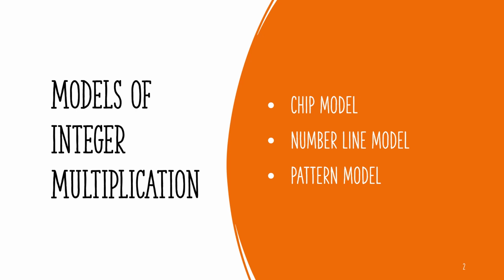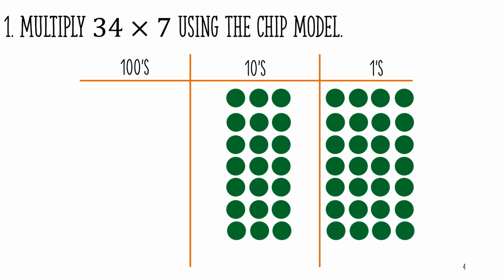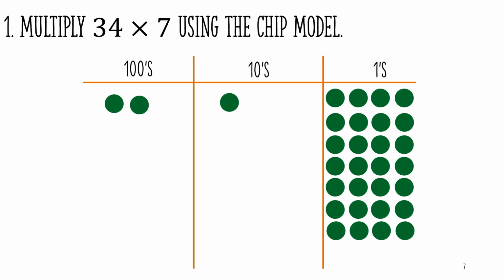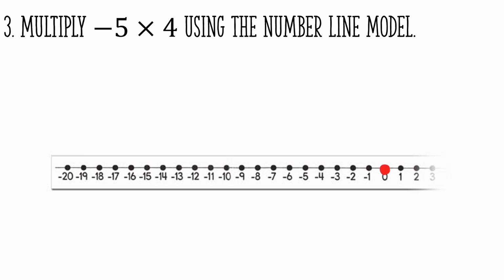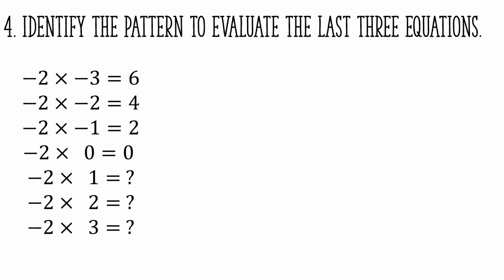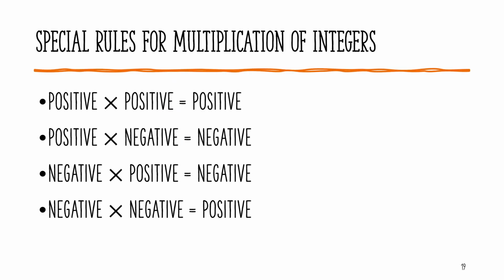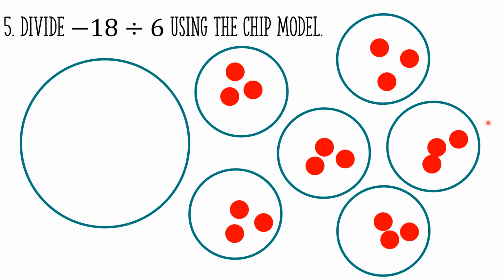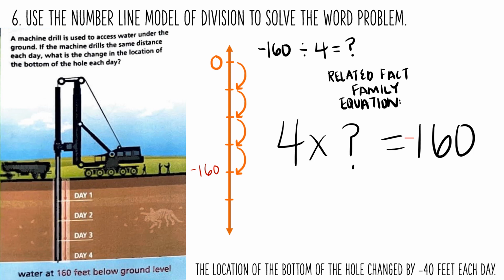Section 5.2 Lecture Video (Multiplication and Division of Integers)